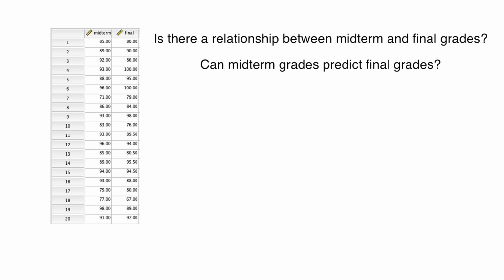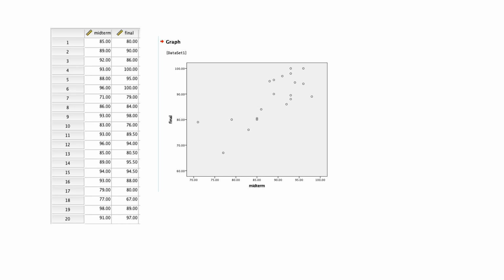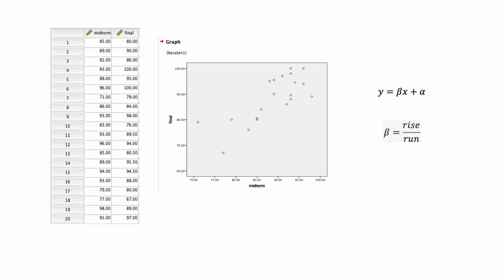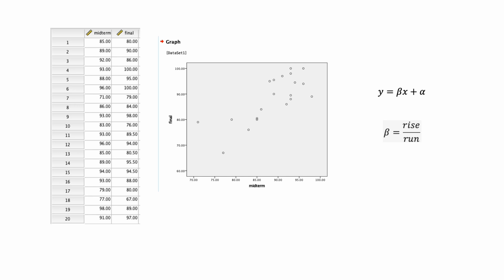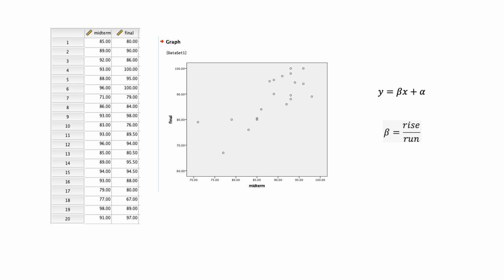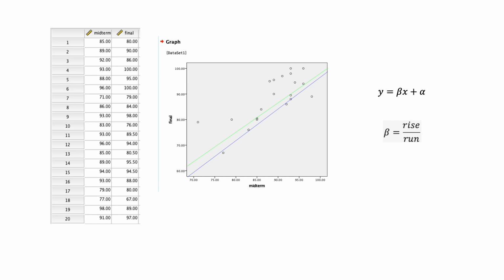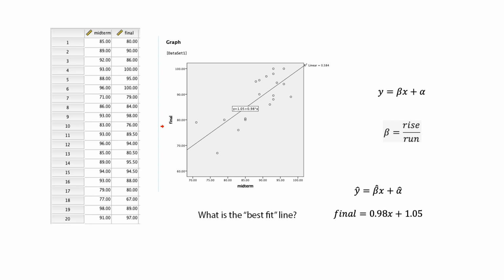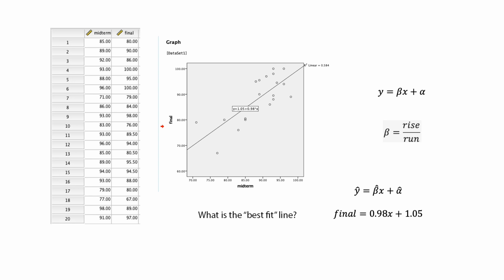Review: Linear Modeling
This video reviews the logic of statistical linear regression modeling. It was originally created for Masters of Public Administration students at Kutztown University of Pennsylvania.